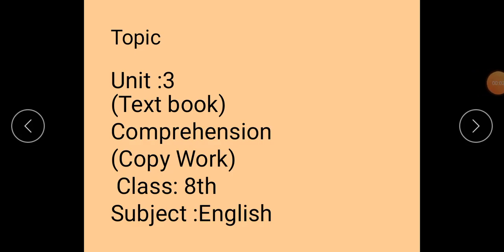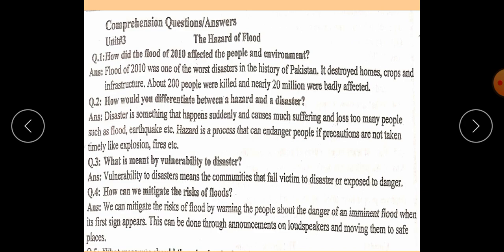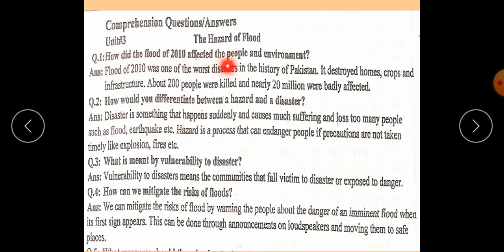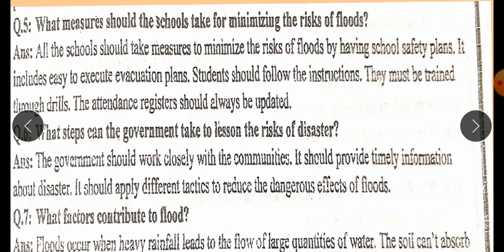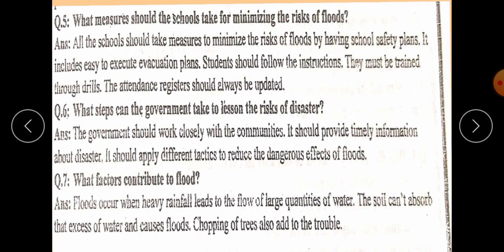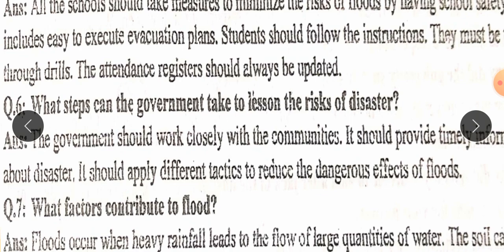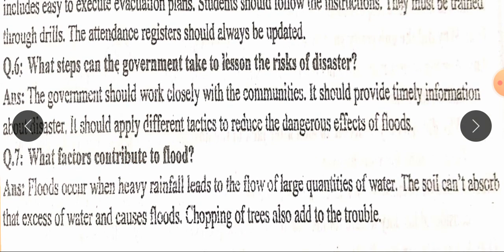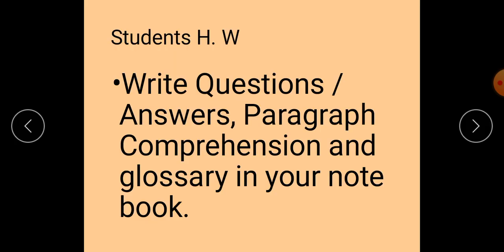VIII ENG LECT 23